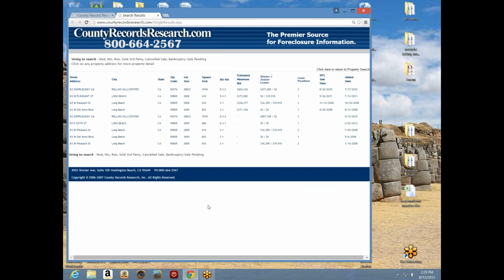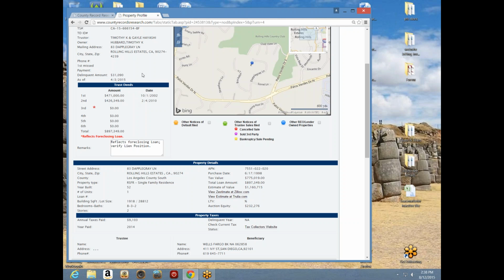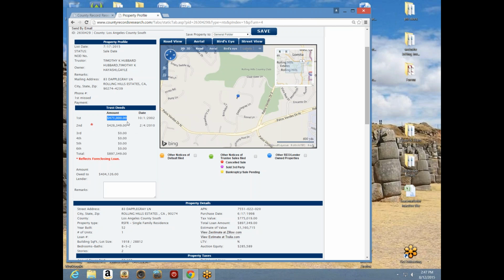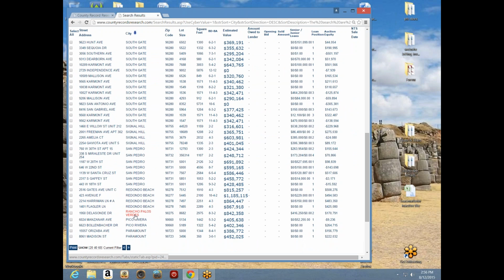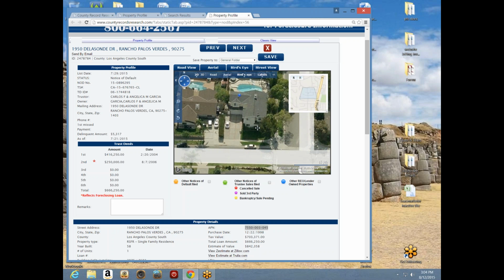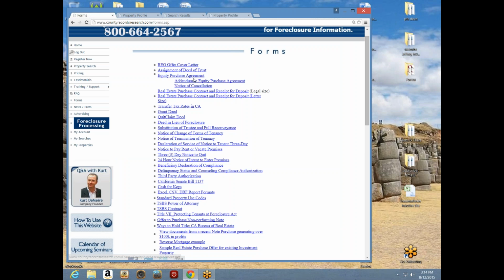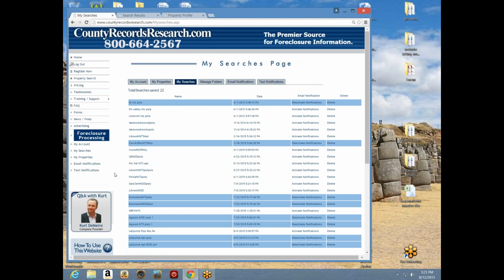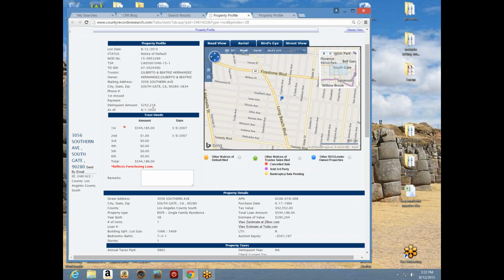2015 08 12 14 27 New Meeting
Website demo; best practices for making money using CRR.  Bob Baker will show you how to set up and save searches, with plenty of Q&A